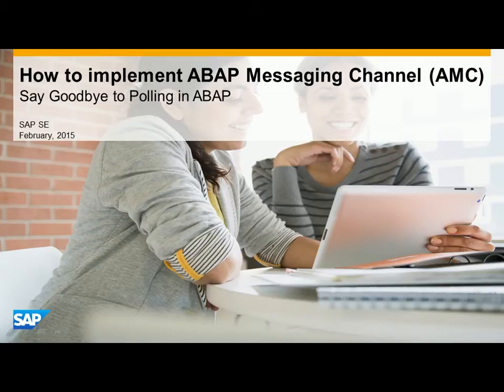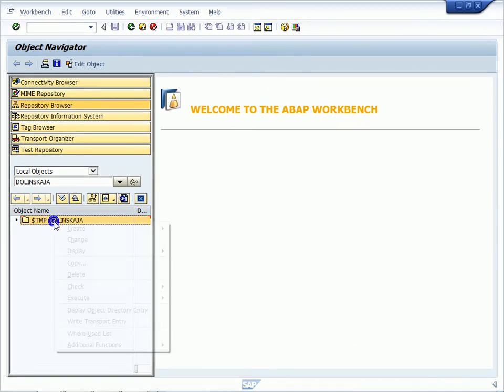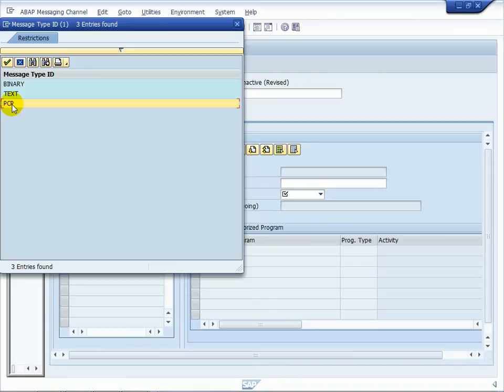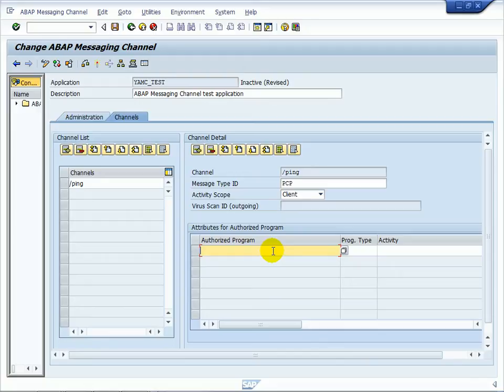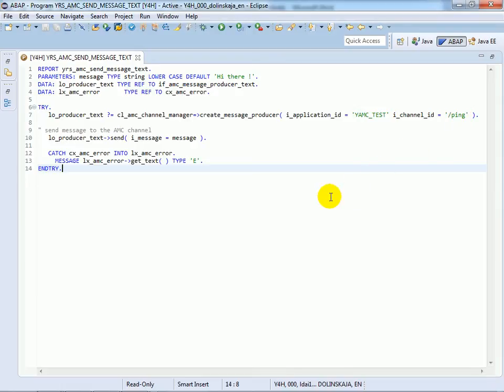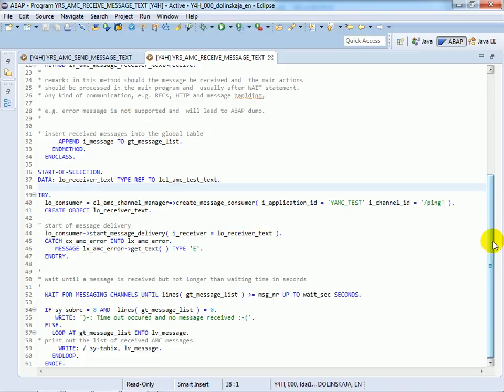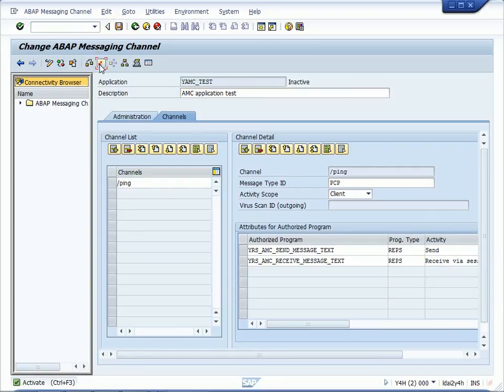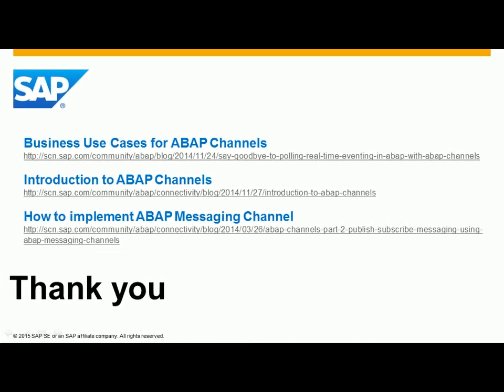How to implement ABAP Messaging Channel (AMC)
This video gives you step-by-step introduction on how to implement and use ABAP Messaging Channel.